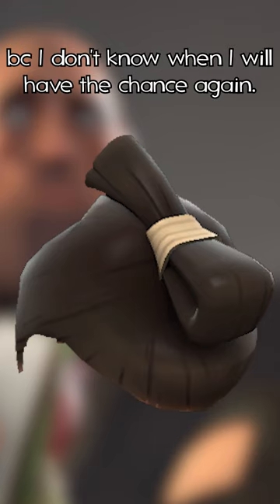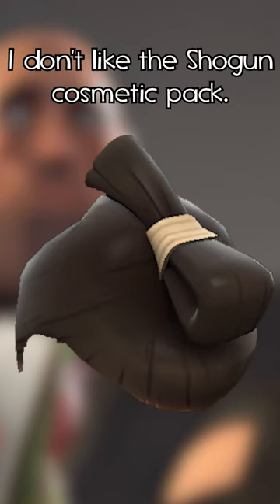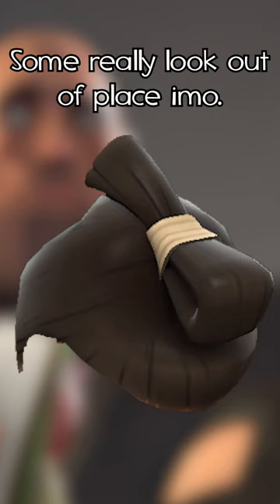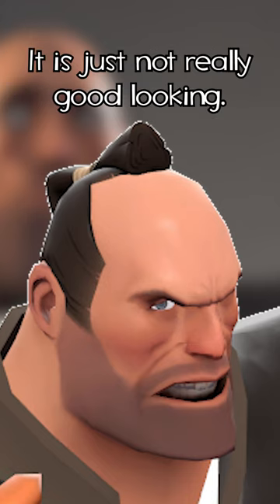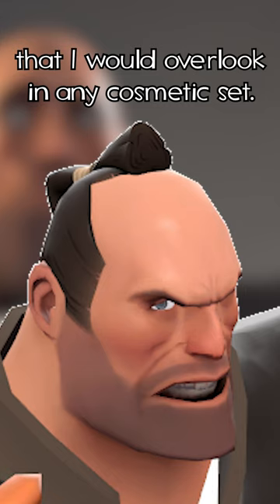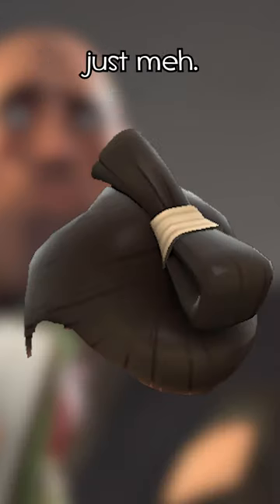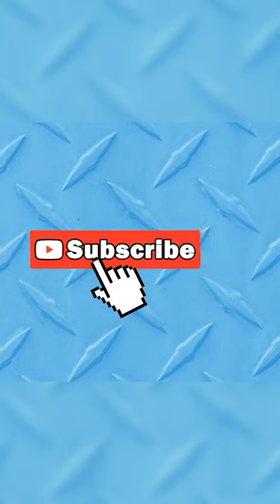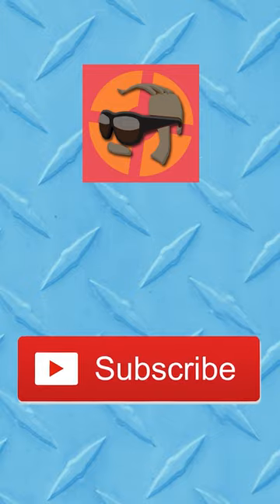[TF2] DON'T LIKE the Dread Knot | Rapid Reviews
This Team Fortress 2 cosmetic is really weak...